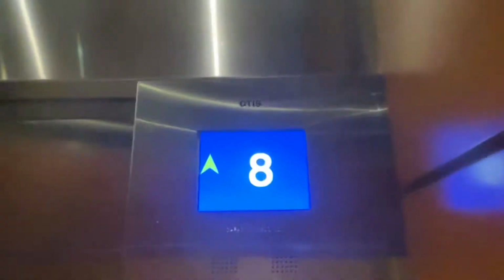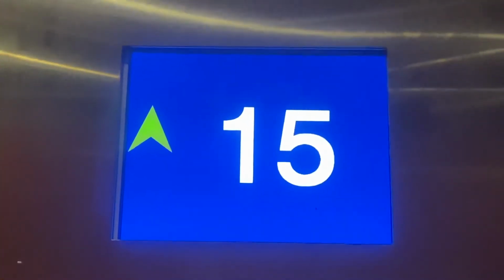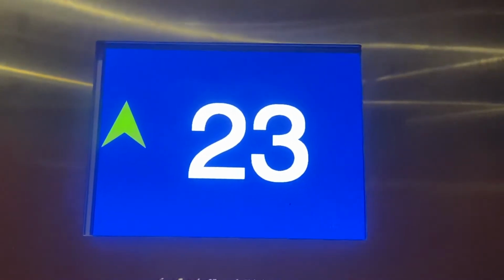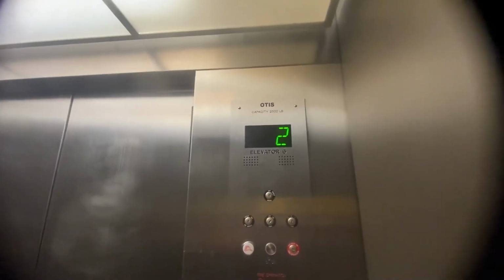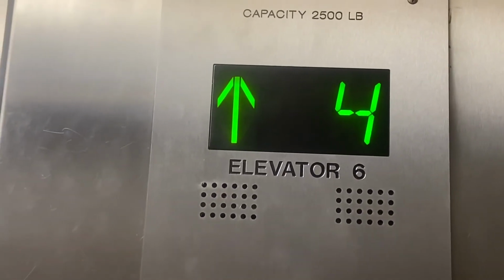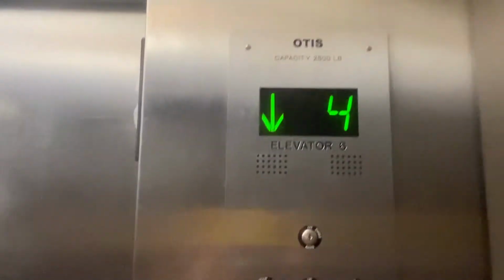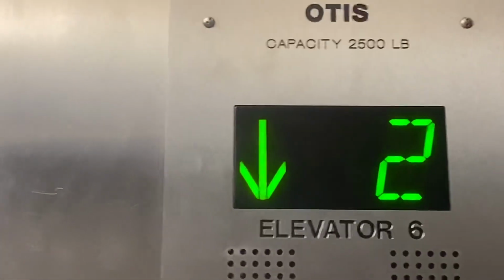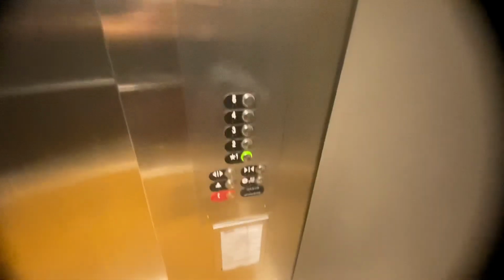Otis M4 Elevators at the Hilton in Fort Lauderdale, FL